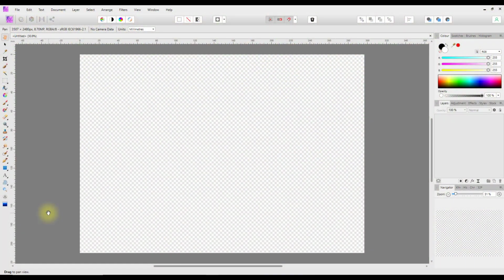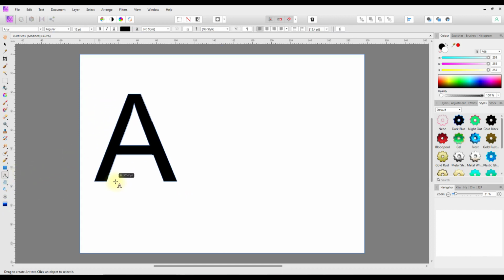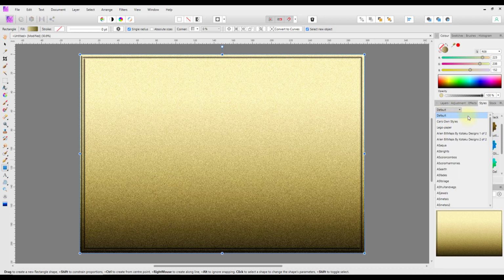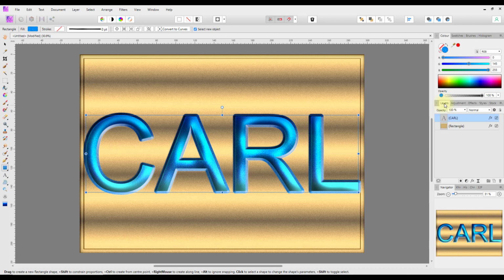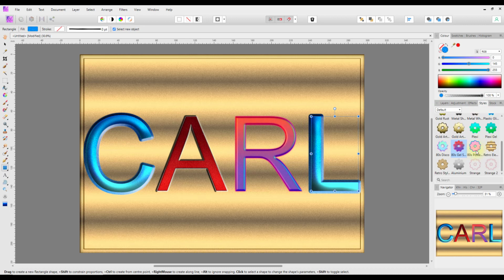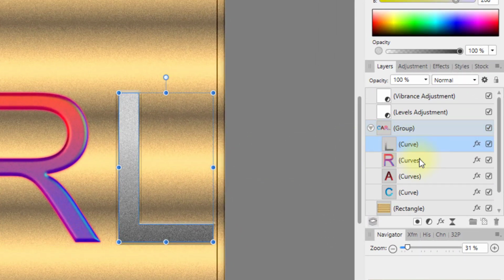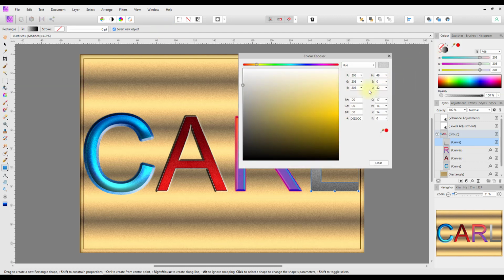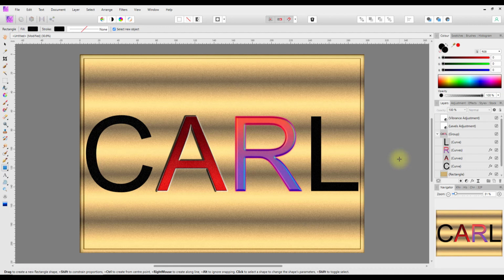Affinity Photo – Beginners Guide pt 15 - Styles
Affinity Photo – Beginners Guide pt 15
A Look At Using and Undoing Styles

This a basic look at how you can add ‘Styles’ to your shapes and text. Plus, how you can remove a Style, if you don’t like the results you are getting.

More advanced tutorials looking at Styles